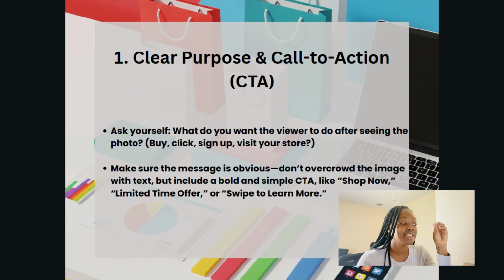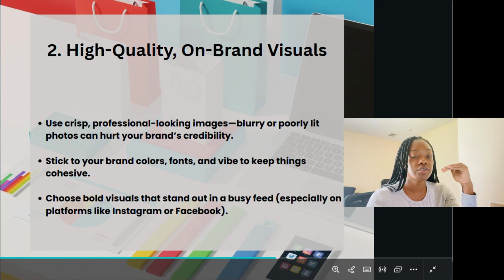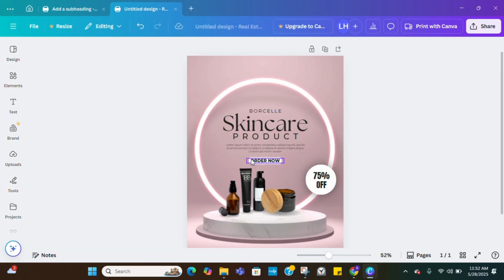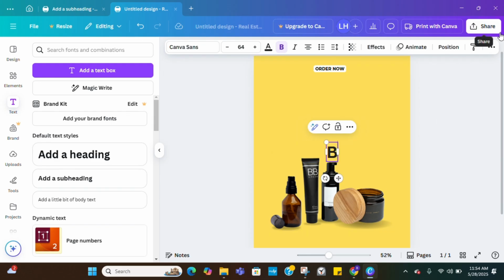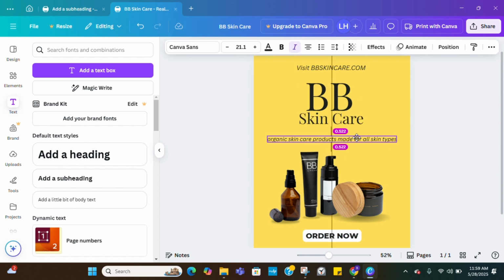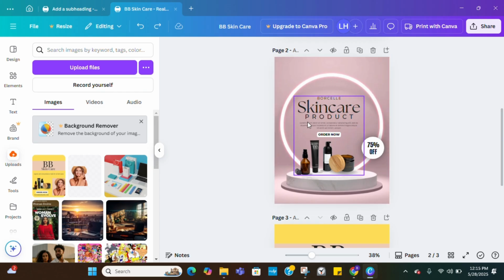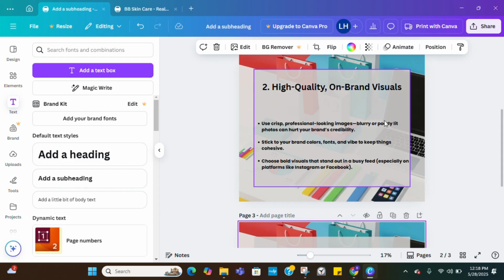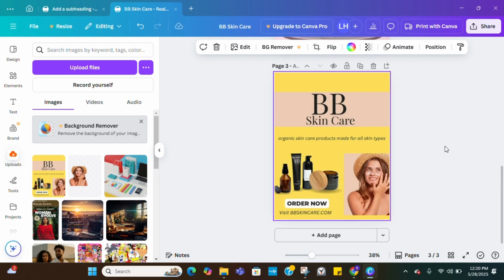How to Make Product Promos | Promote Your Products Like a Pro | Canva Tutorial Vlog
MY MISSION: My mission evolves little by little every day. Through this channel, I hope to encourage and inspire people around the world to step into the person God created you to be.

By being open about my real-life trials, mistakes, and moments of vulnerability, I pray you’ll find something in yourself—something valuable—that helps you share the gifts God has placed in you, too.

NEED PROTECTION? STRUGGLING WITH FEAR?: Read Psalm 91 every day until you can quote it without even reading it.

NEED PRAYER? We can pray together! God said “For where two or three are gathered together in my name, there am I in the midst of them.” Matthew 18:20